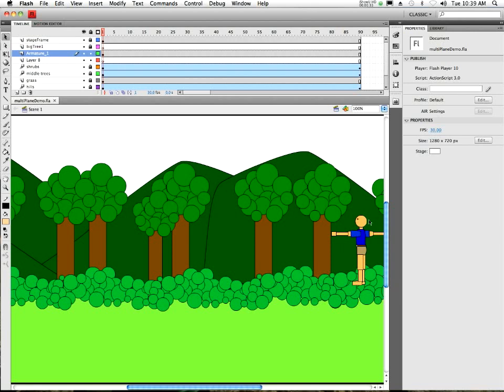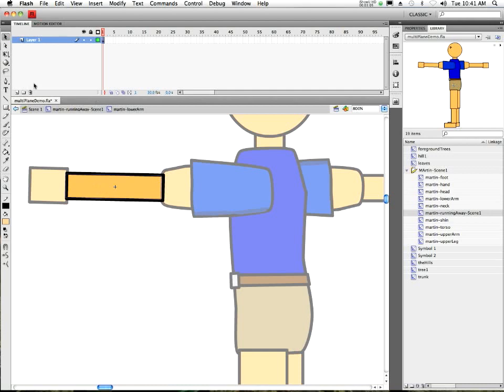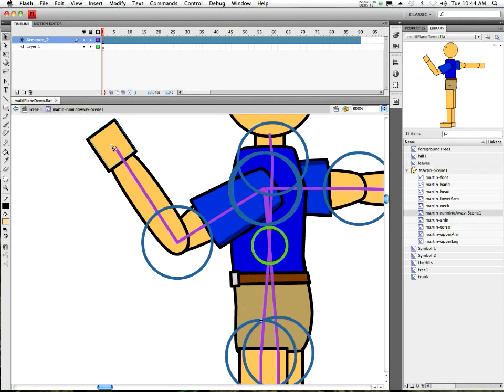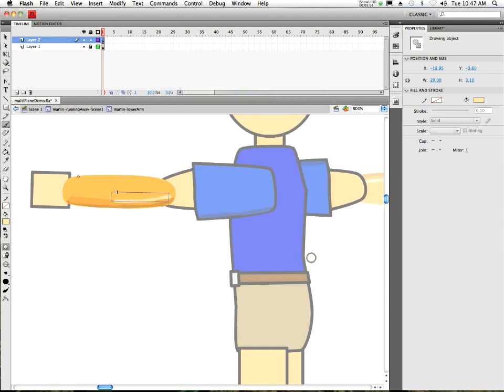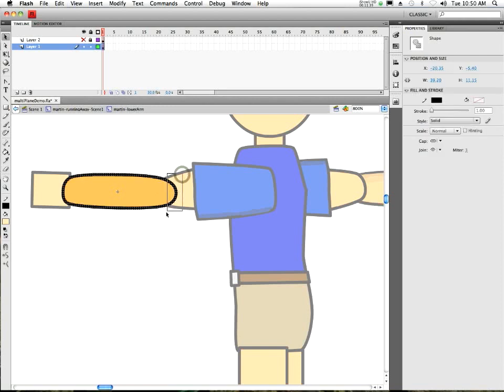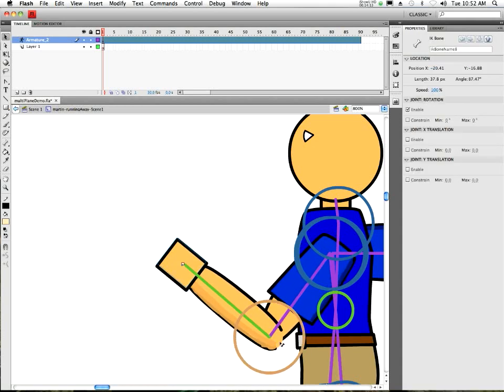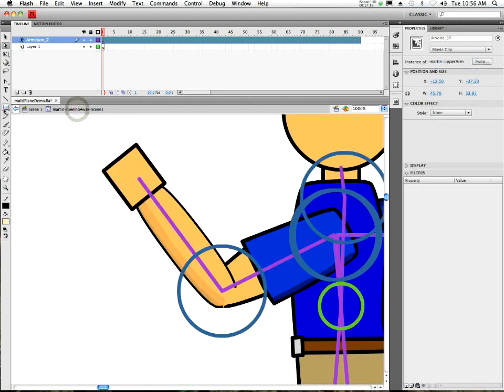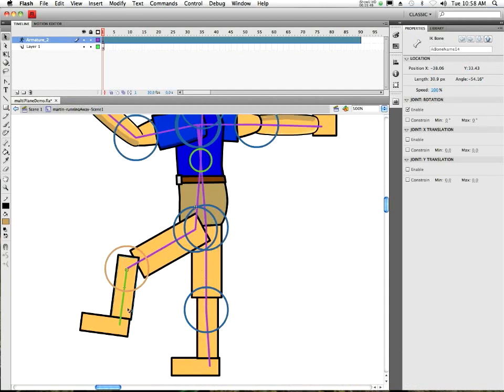Changing Shape of the Joints for and Animated Character in Adobe Flash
In this demo, I go over how to adjust the joints of a "puppet" character with Inverse Kinematics in Adobe Flash.  This is to prevent large gaps from opening up between objects when they are rigged together in Adobe Flash in this manner.